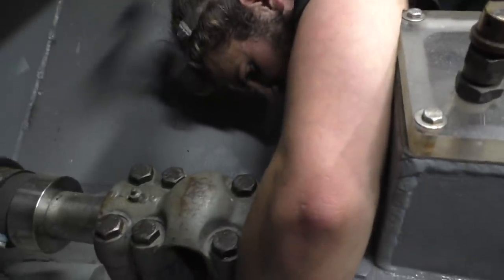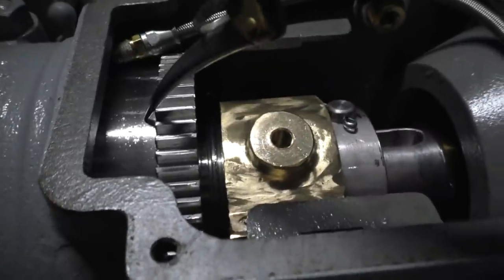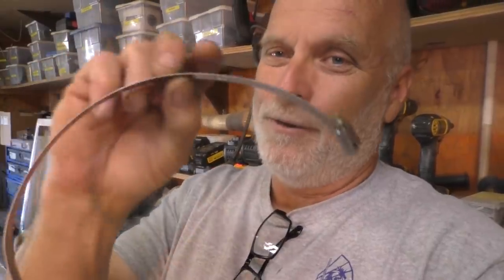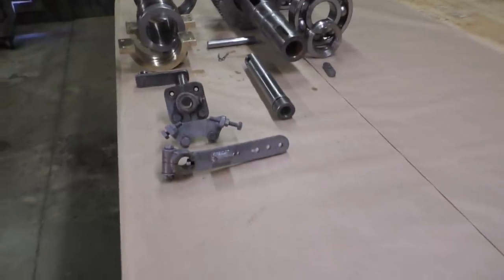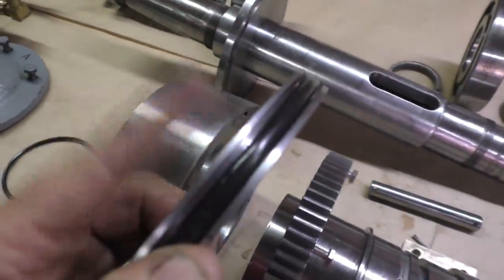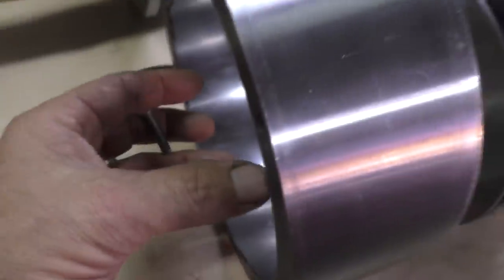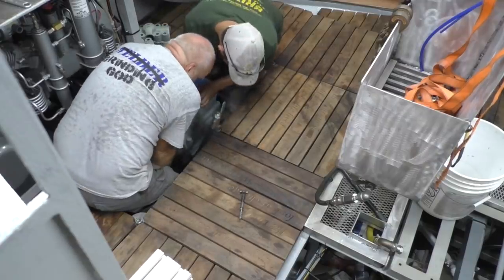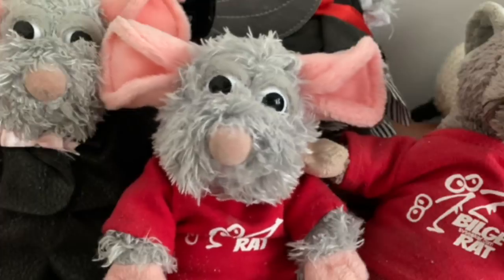Hundested Variable Pitch Propeller Controller Rebuild and Installation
Many thanks to Justin for his work on the propeller controller.   The only thing better than taking something apart and finding the problem is doing it with a friend.  We humans are so much better when we work together.

[ Music ]
"Trickin Pickin"  preformed by Doug Waterman